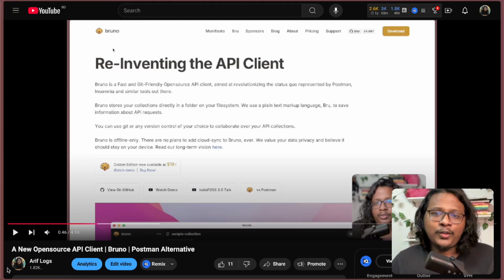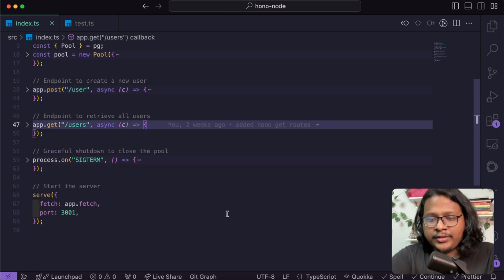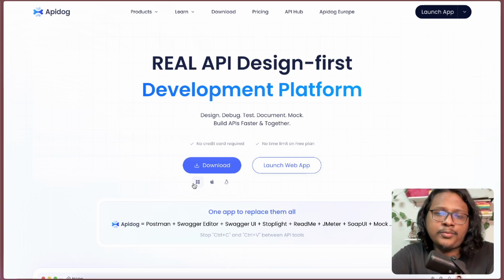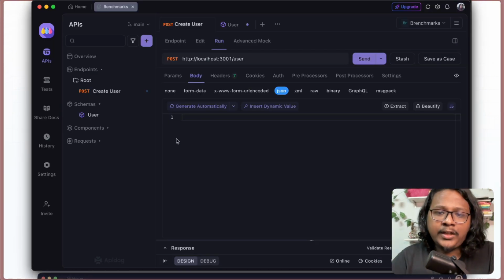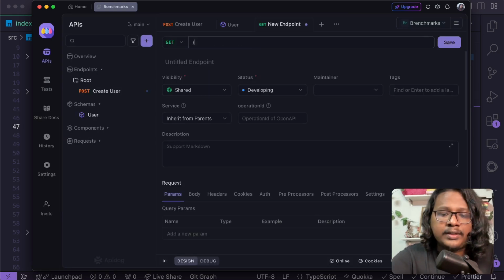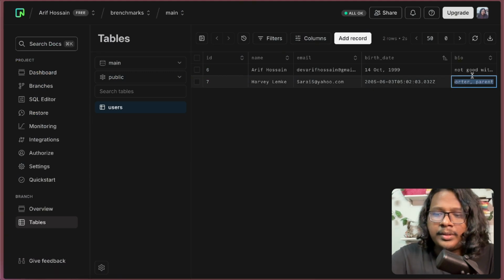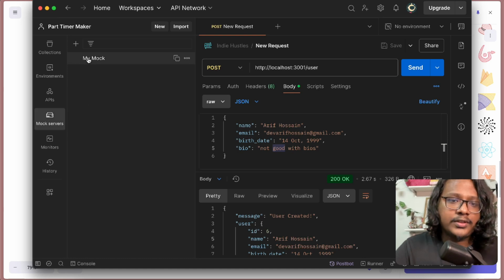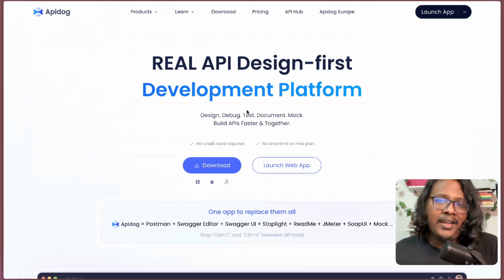This is The Postman Alternative You Were Looking For!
If you are looking for an alternative to Postman, then is is the perfect video for you. In this video, I review ApiDog, which my opinion is the best API testing tool out there.